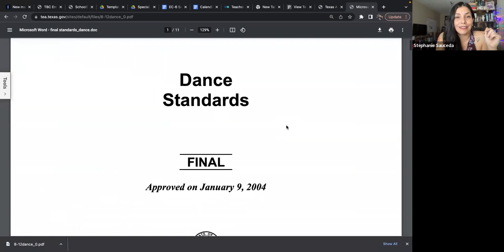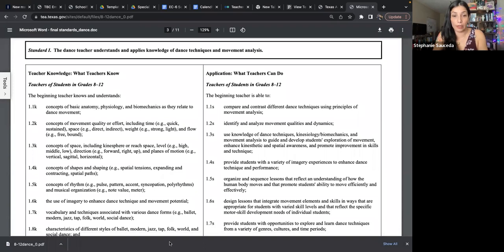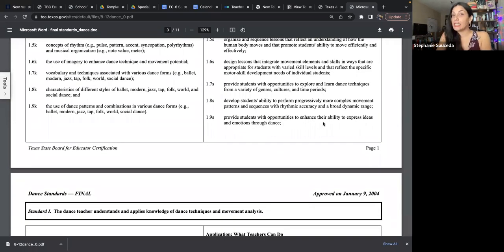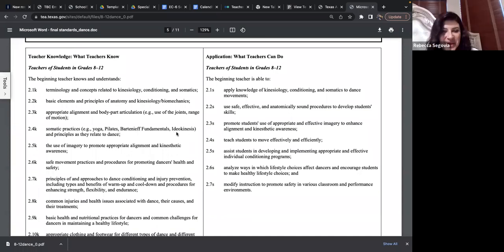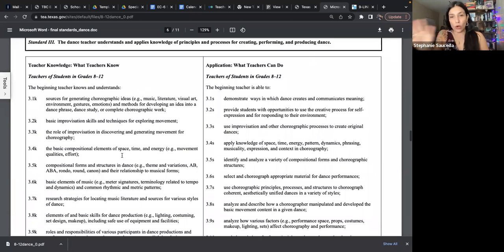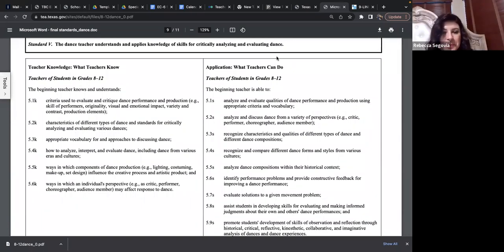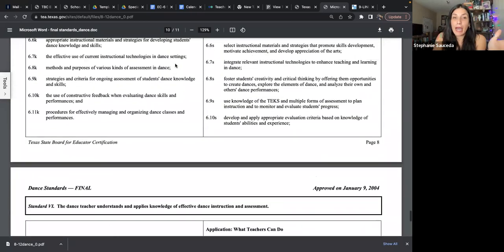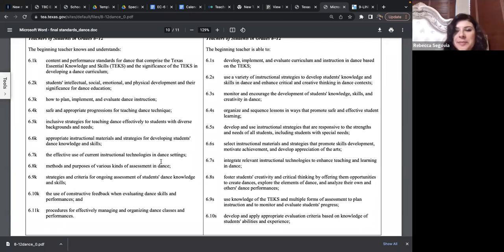How to STUDY for TEXES DANCE 6-12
📣 Sauceda's Students,